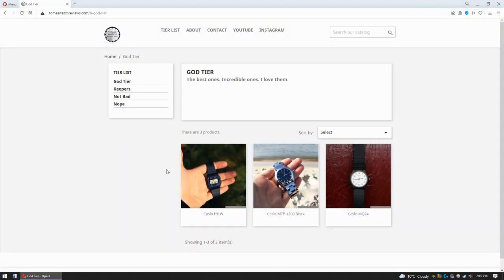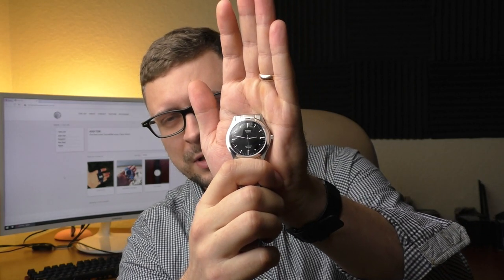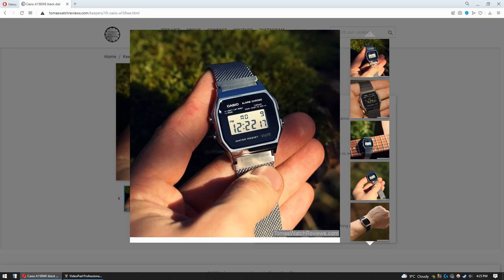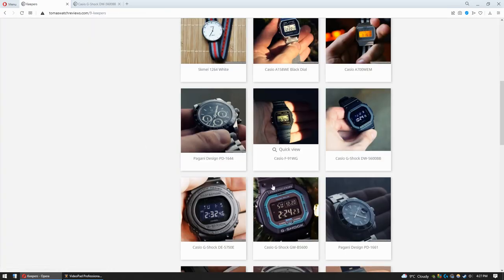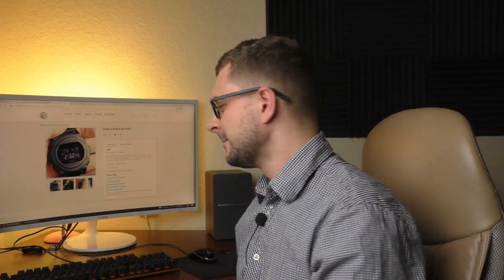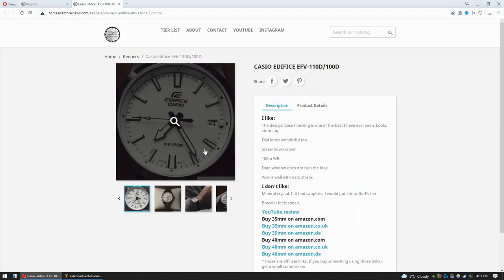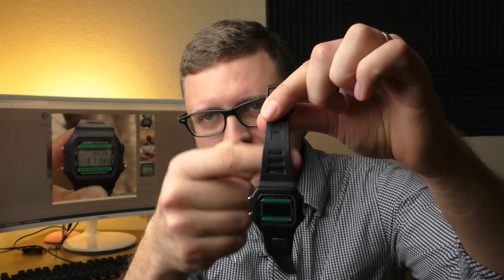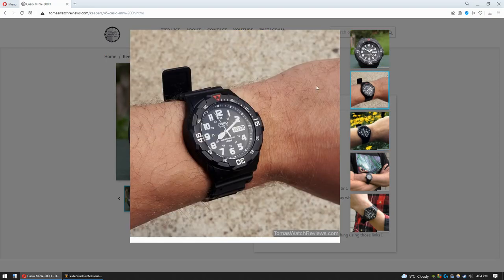My top 10 Casio watches on Amazon I Tested and more